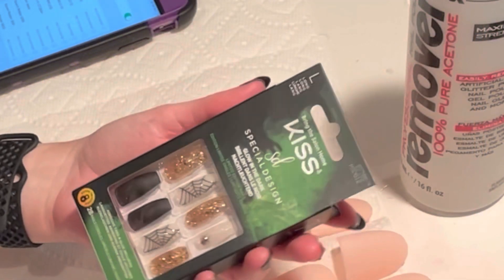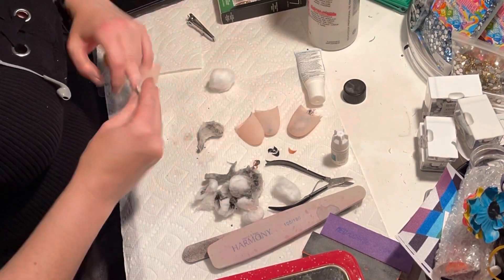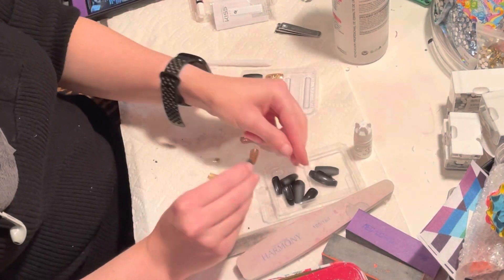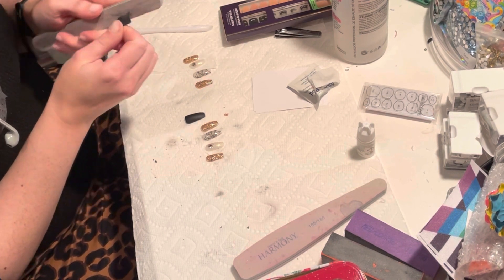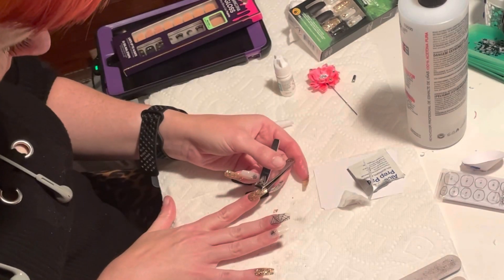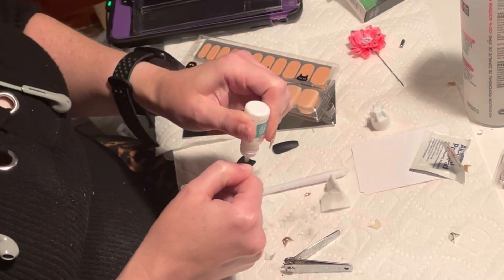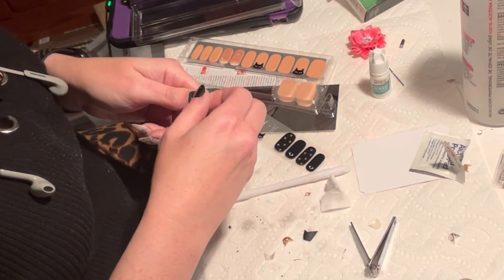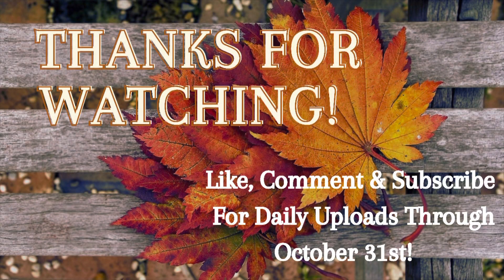Vlogtober Day 13: Halloween Nails, Part 2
A new set of kiss Halloween nails for the 13th day of Vlogtober!